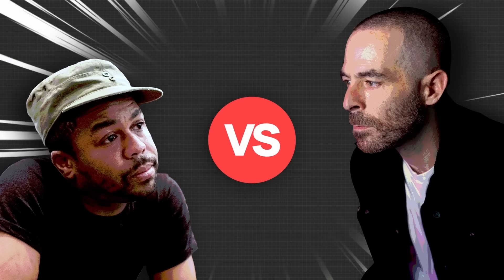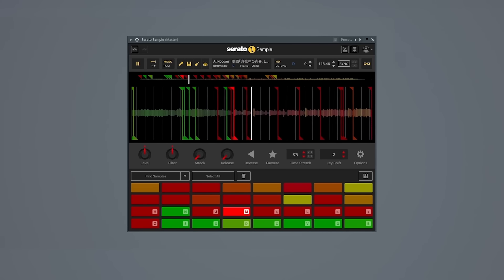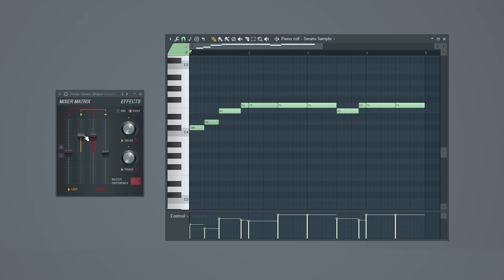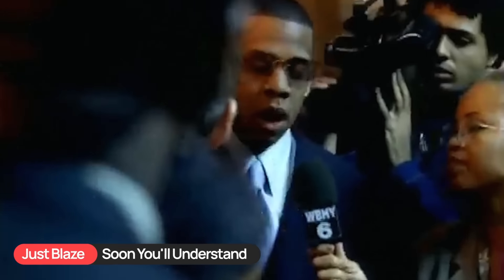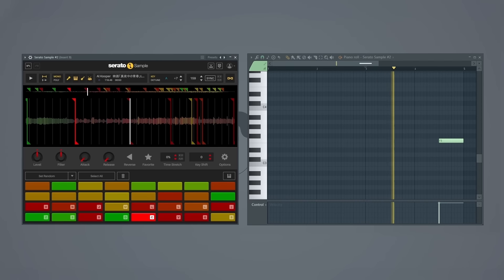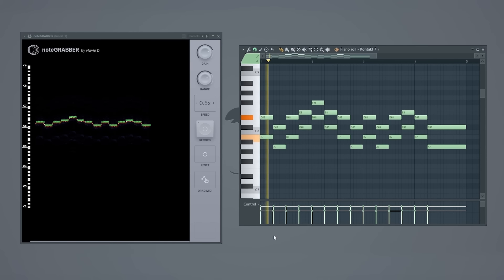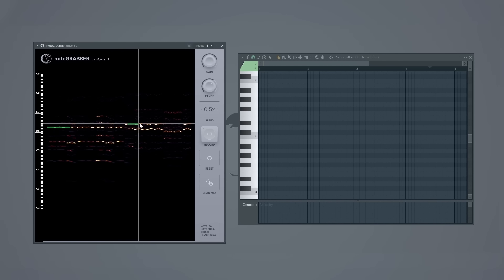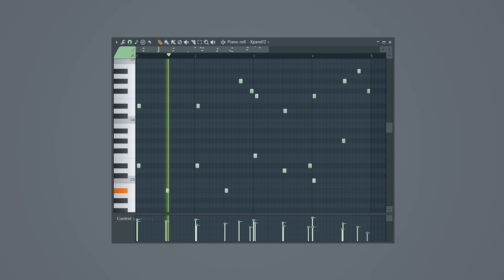Who Sampled It Better? (The Alchemist vs Just Blaze)